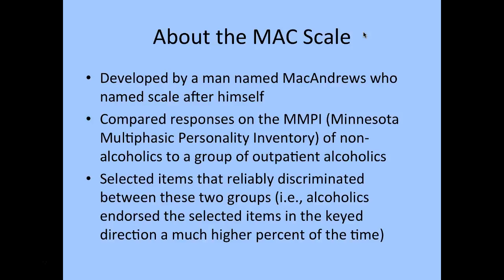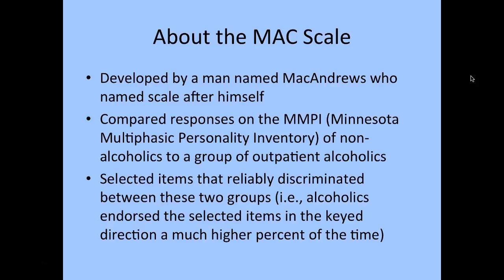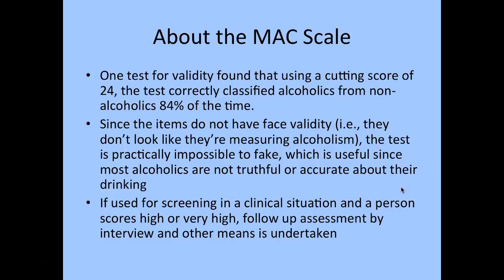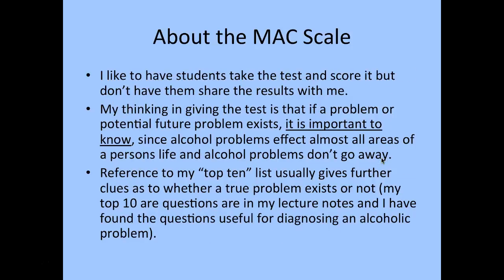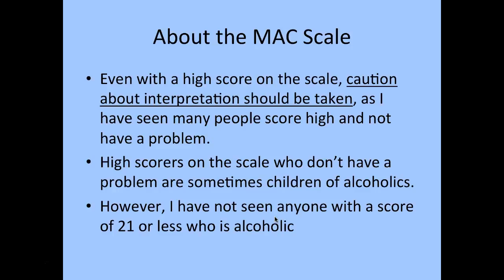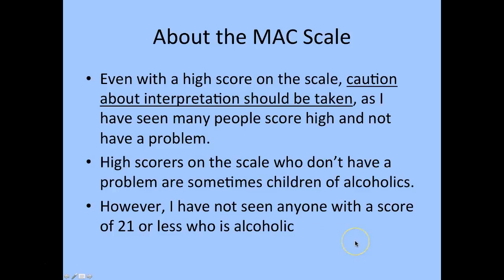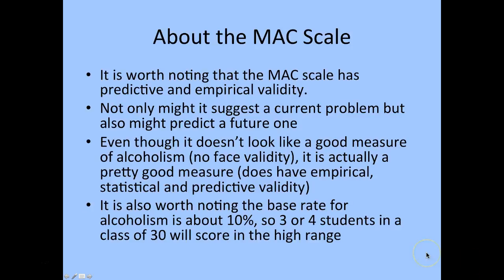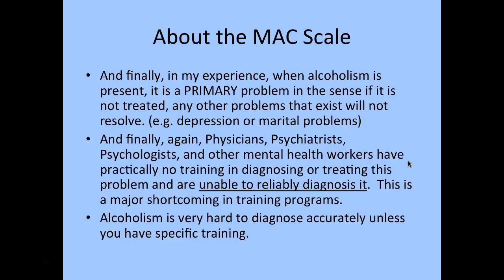About the MAC Scale